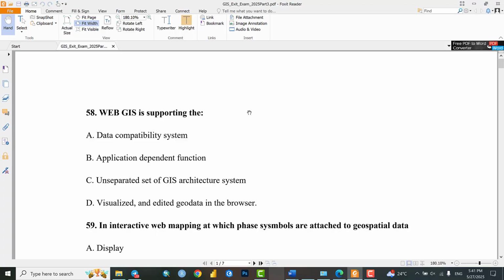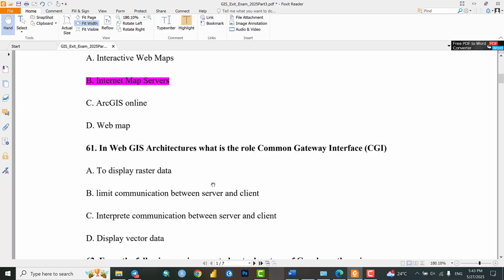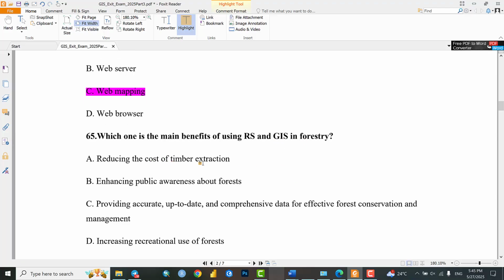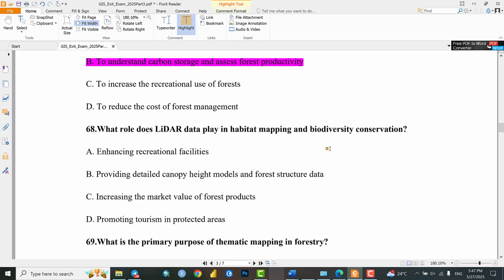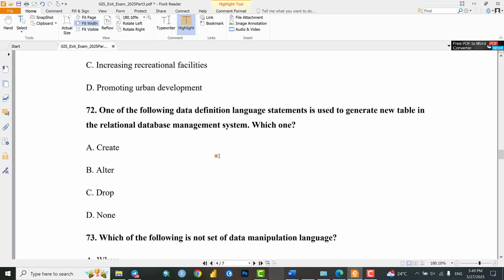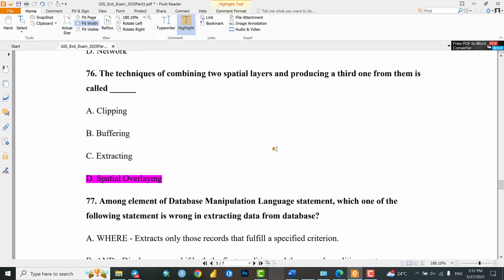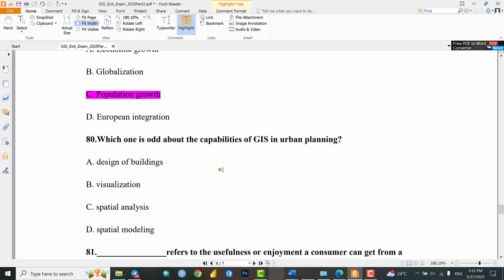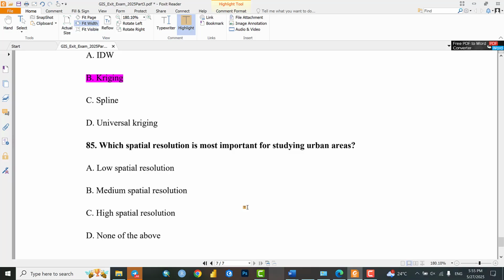Exit Exams | GIS| Part-3 | 2025 | University | @gistube1896 ​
This  exit exam questions with answers extended  from part 2 for your reference  in exit exams.  You can you can practice with this  exam which  helps  to score better results